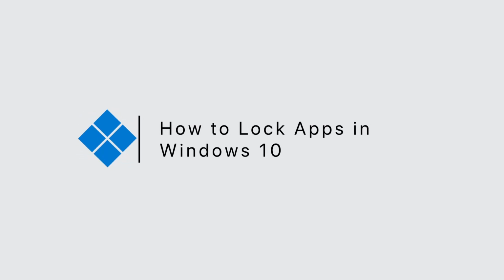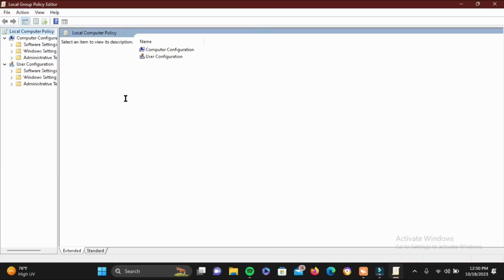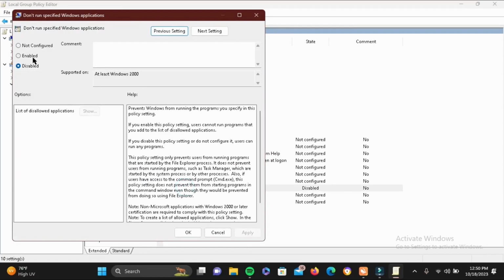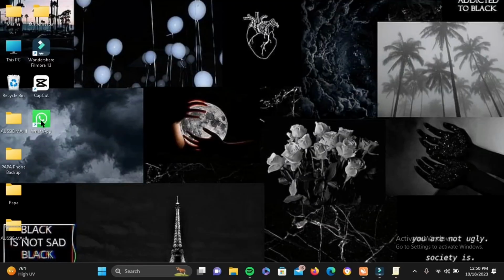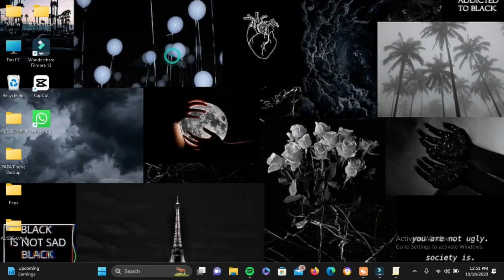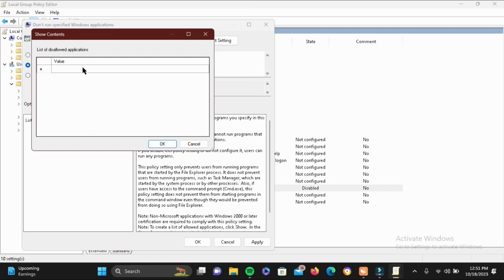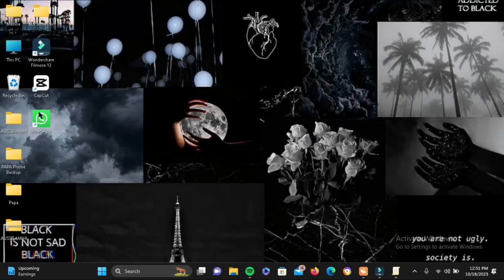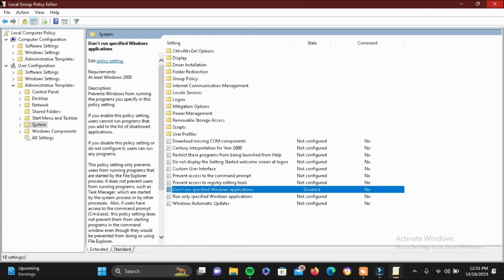How to Lock Apps in Windows 10 without Any Software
Do you want to secure your apps and folders in Windows 10 without using any third-party software? You're in luck! In this comprehensive guide, we'll walk you through the steps to lock your apps and folders using built-in Windows features, ensuring your privacy and data remain protected.

⏰ 00:00 Introduction:
We'll start by explaining why you might want to lock apps and folders on your Windows 10 computer and the advantages of using native Windows tools for this purpose.

⏰ 00:20 The Full Guide:
 In this guide, we'll provide you with a detailed, step-by-step tutorial on how to lock apps and folders in Windows 10 without the need for any third-party software. We'll cover multiple methods, including user account control and encryption, to help you choose the one that suits your needs.

With this comprehensive guide, you'll have the tools to enhance the security of your Windows 10 computer and protect your sensitive data.